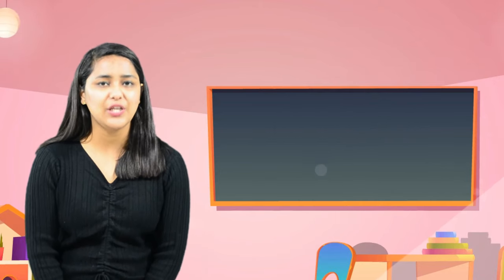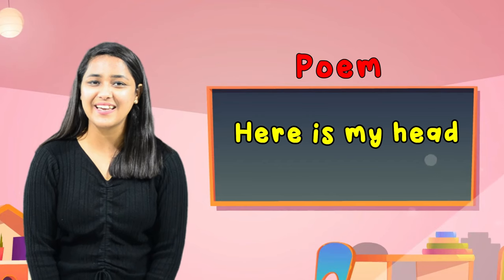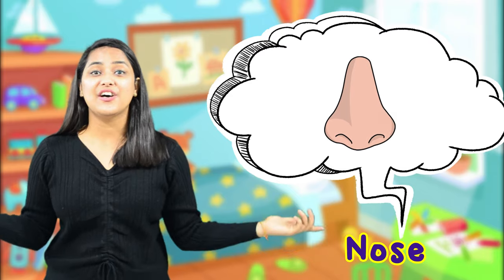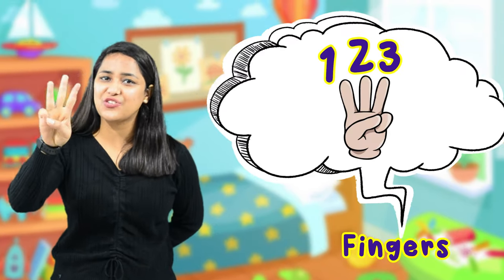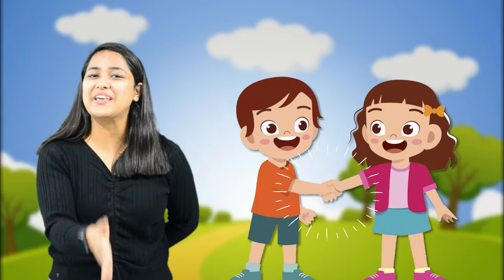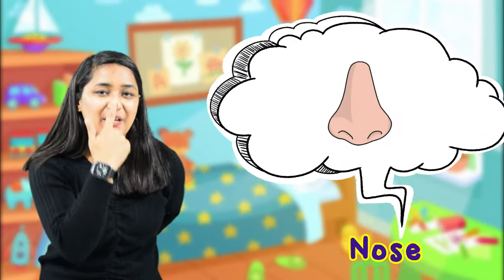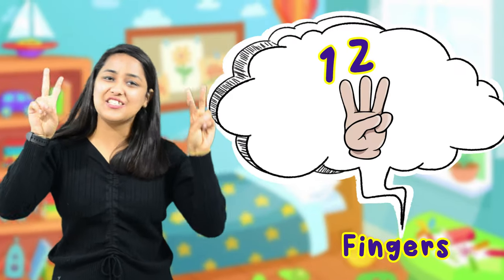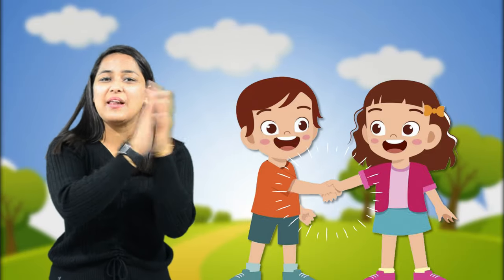Here is my Head | Rhymes | Nebula kids Academy | A Preschool | NKA